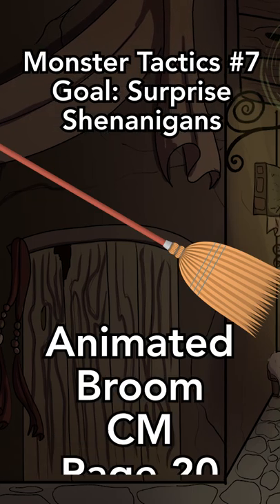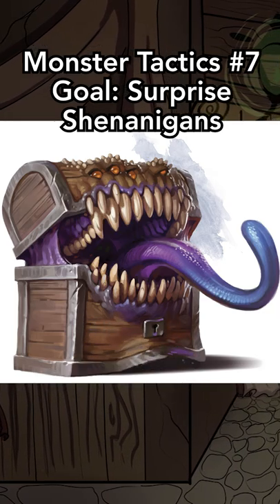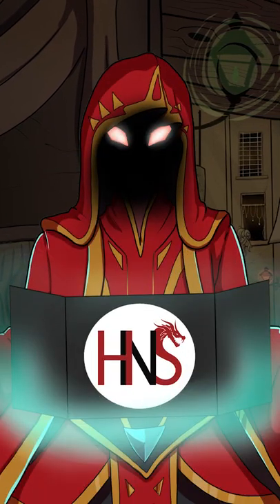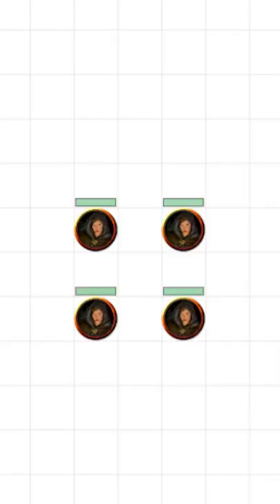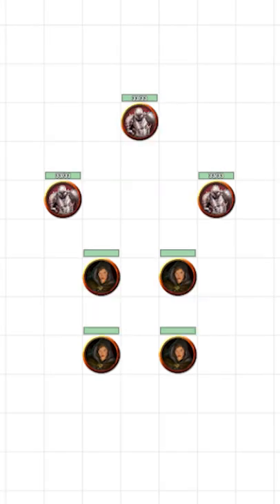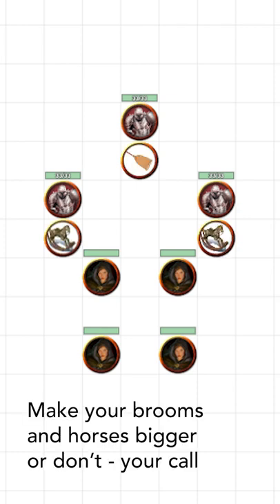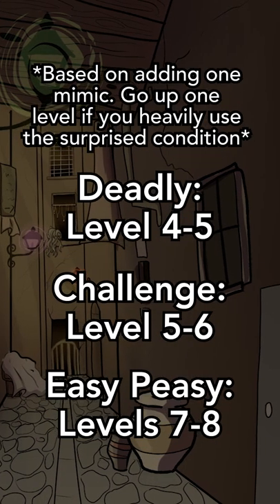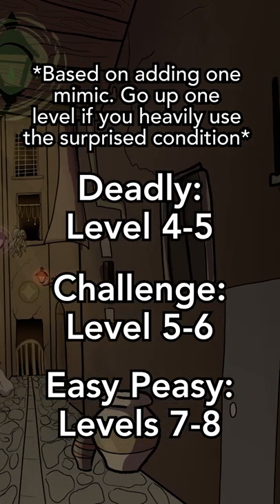What if everything came to life? | D&D 5e Monster Tactics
So animated armors, animated brooms, flying swords, flying rocking horses, and mimics. What do all these have in common?  Well, they all appear to be normal objects without proper investigation.

Now sometimes it’s fun to have an object or two come to life and surprise your players - but what if EVERYTHING CAME TO LIFE?

Did you enjoy "What if everything came to life? | D&D 5e Monster Tactics | ?"